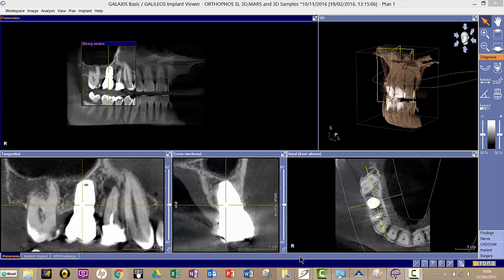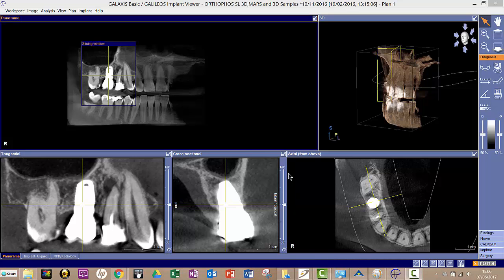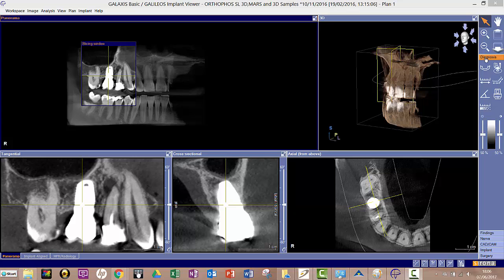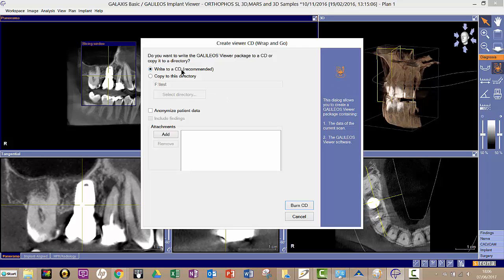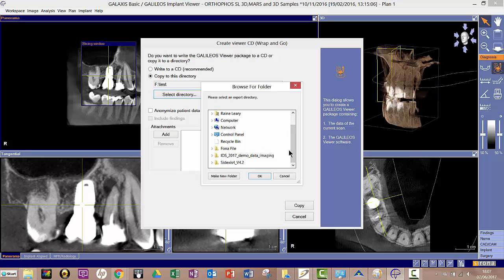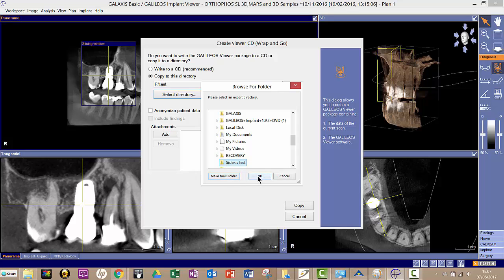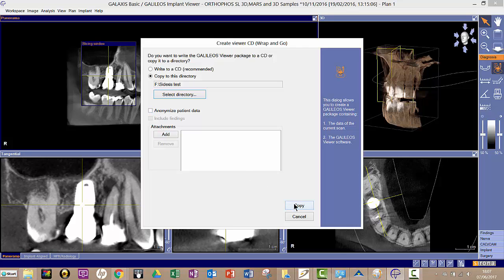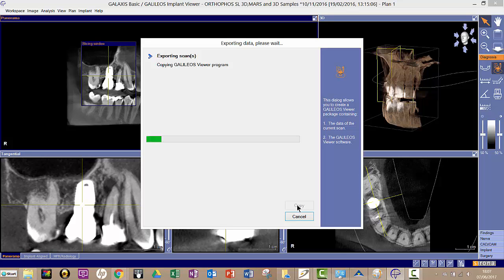How to export CBCT images in Sidexis Galileos Implant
This short video from Clark Dental shows how to export a CBCT image from Sidexis Galileos Implant and save a viewing disc to give to a referring dentist, or save to a memory stick

clarkdentalsurgerydesign.co.uk
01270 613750